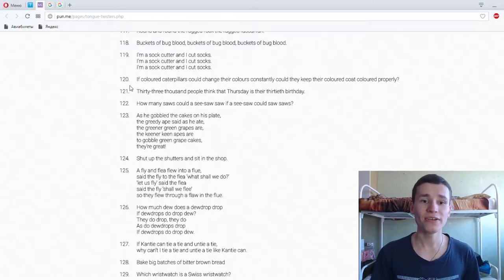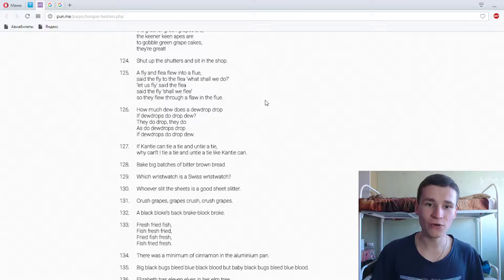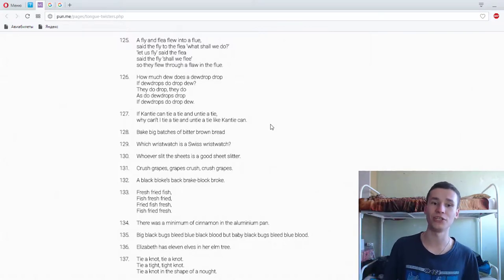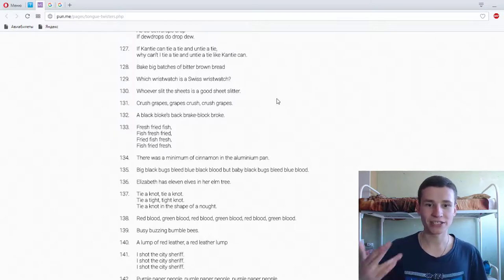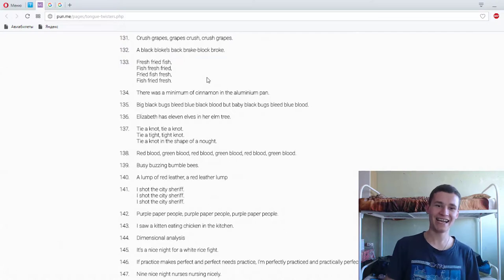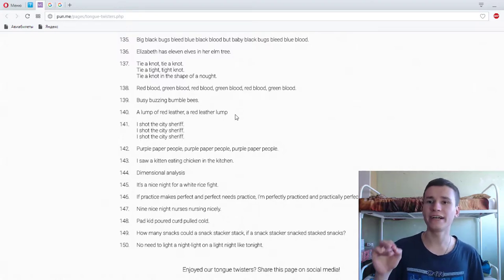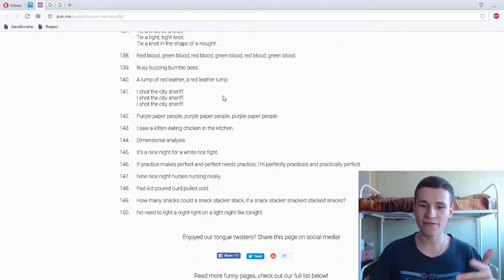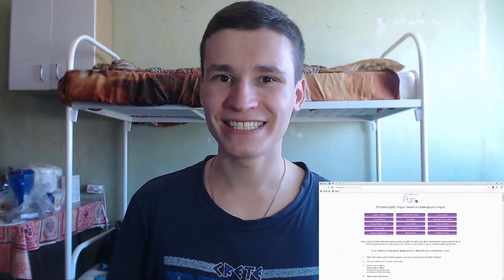BEST 150 ENGLISH TONGUE TWISTERS | RUSSIAN MAN TRY TO SPEAK THIS | PART 9. LAST!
Thanks :)